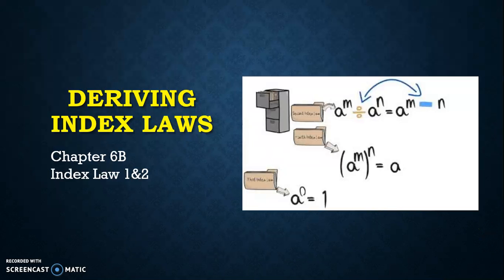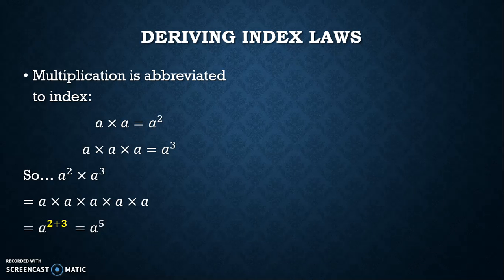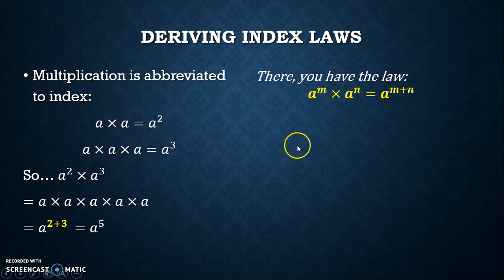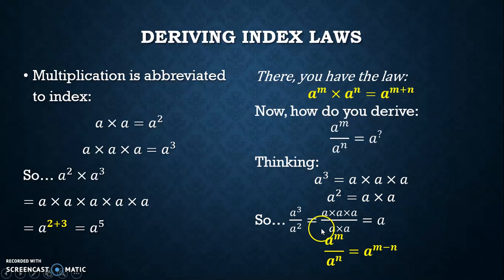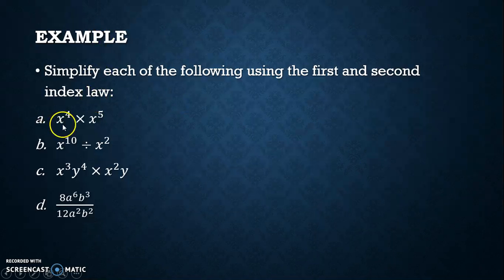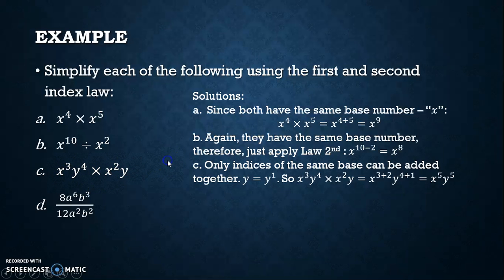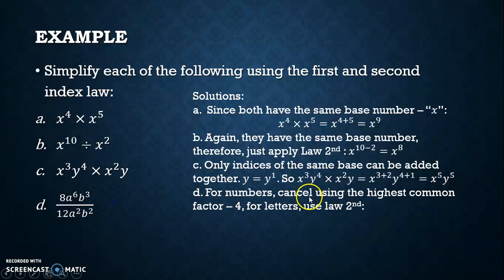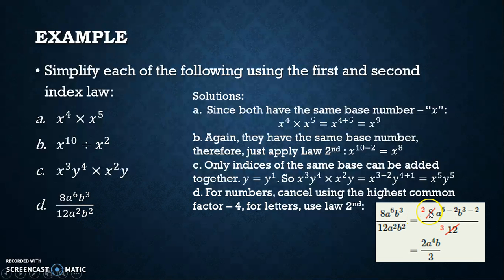Chapter 6B First&Second Index Laws